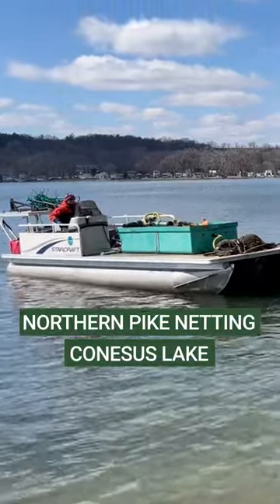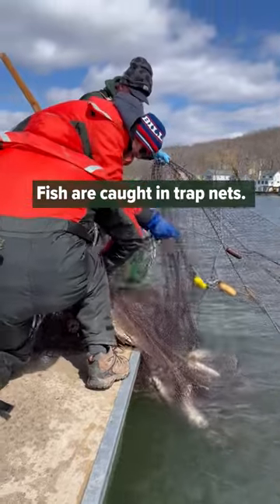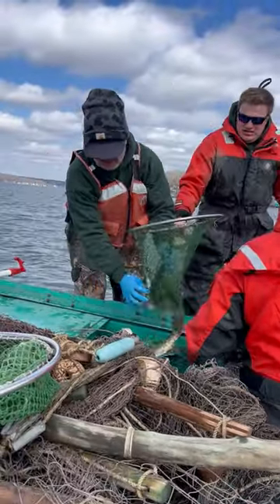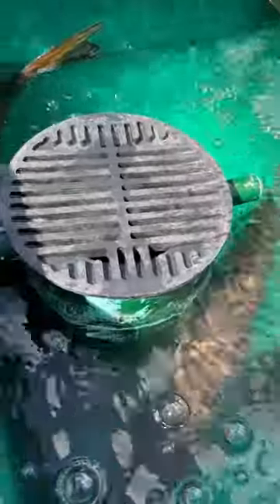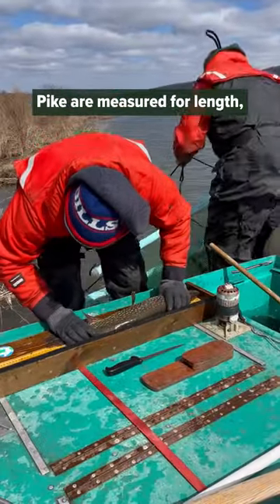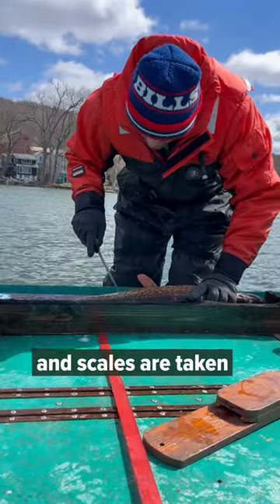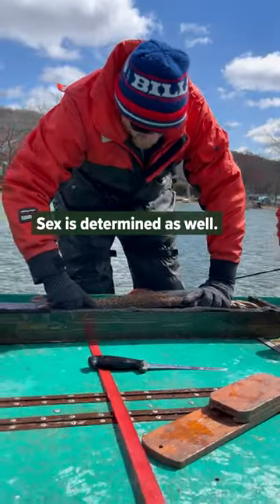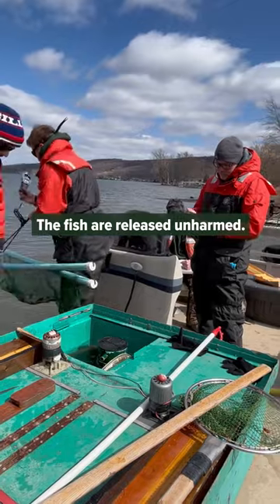Northern Pike Netting on Conesus Lake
NYSDEC Fisheries staff were out on Conesus Lake netting northern pike to study their population. Staff setup trap nets to collect fish. They then record their length, weight, sex and collect scales to determine their age. All the fish are promptly returned to the lake unharmed.